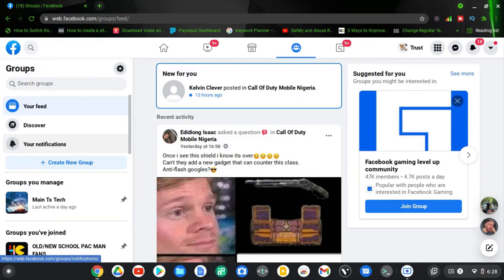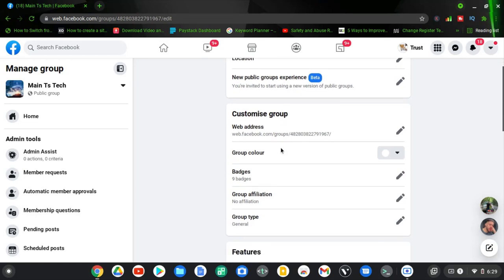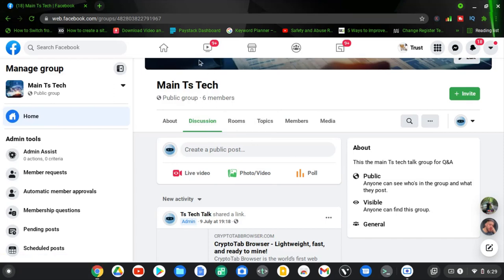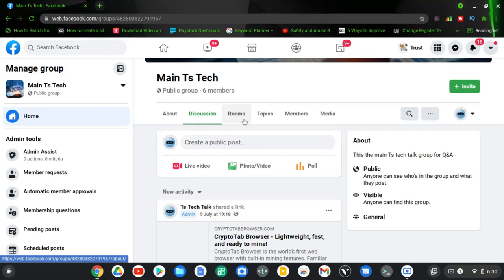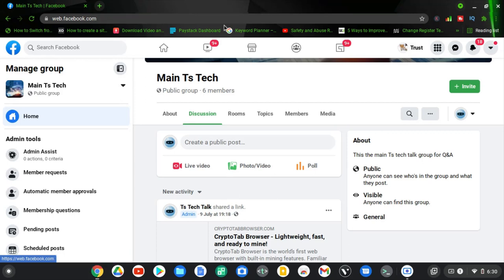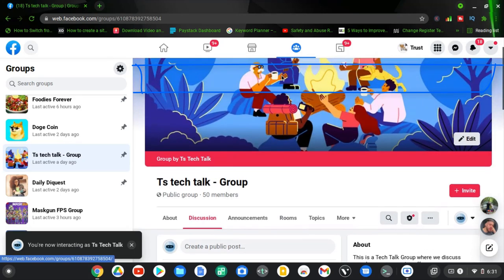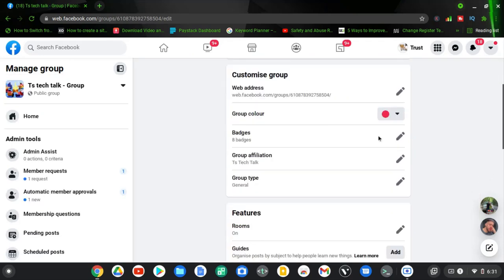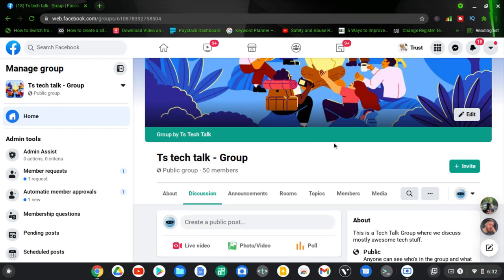How to change group menu color on facebook group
How to change group menu color on facebook group, when you change the group color the menu color will change along the text and buttons of the facebook group which you just changed the color.